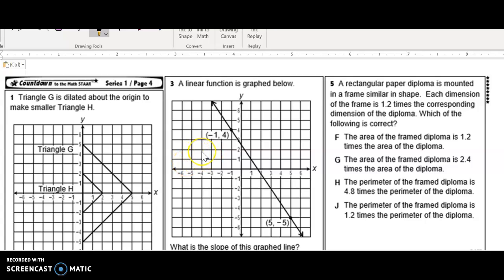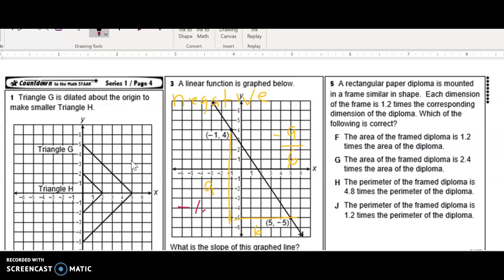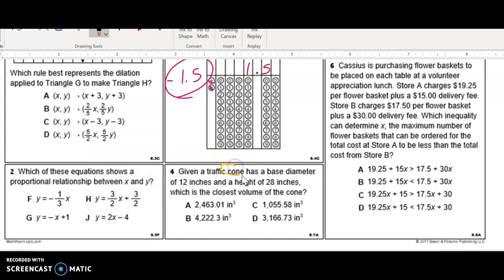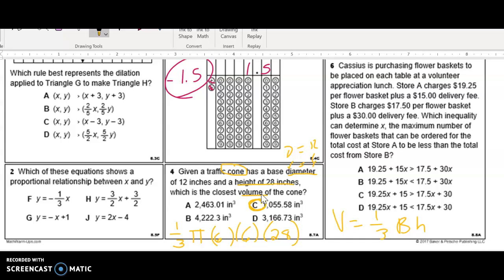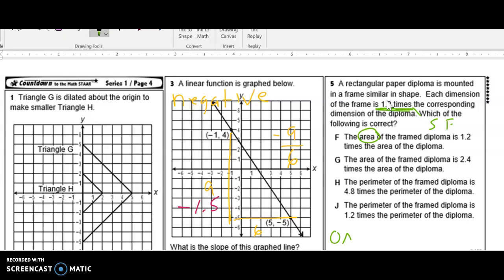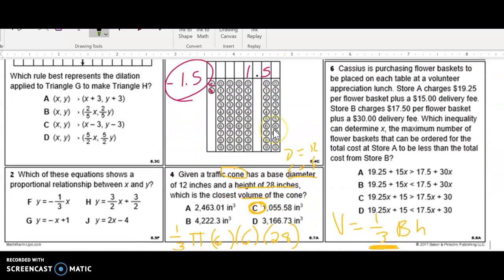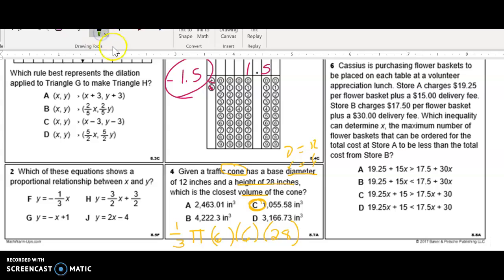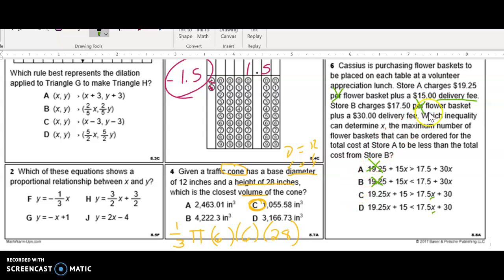answers to 2/25 questions for reteach part 2